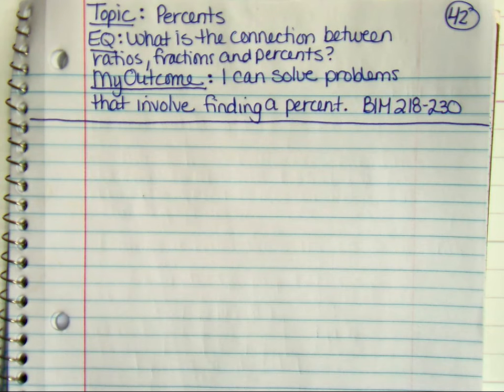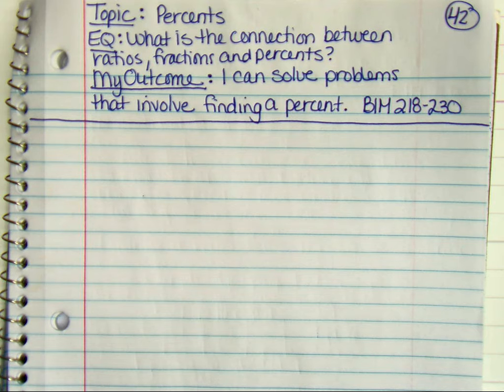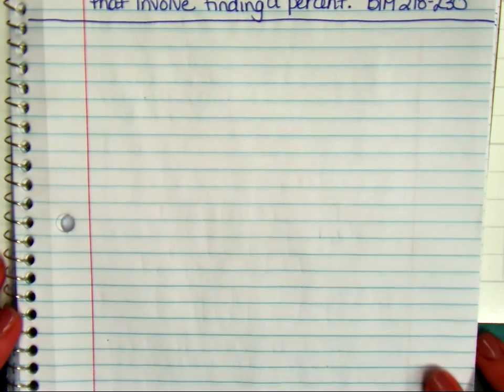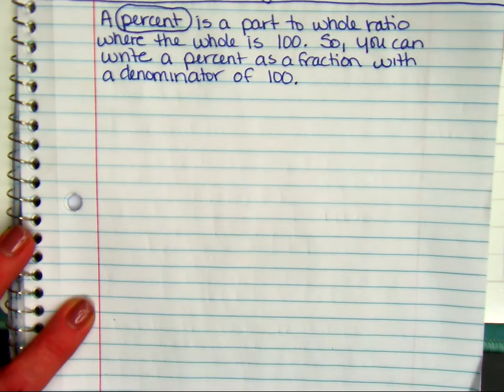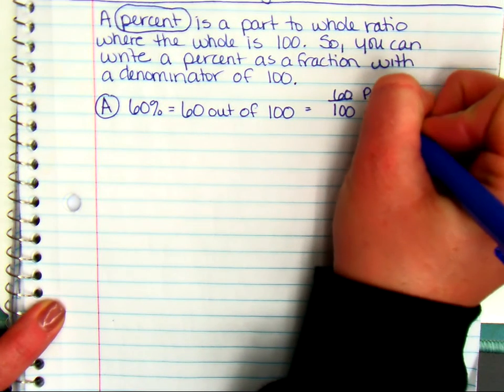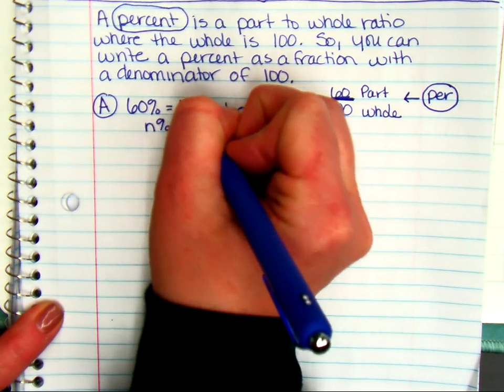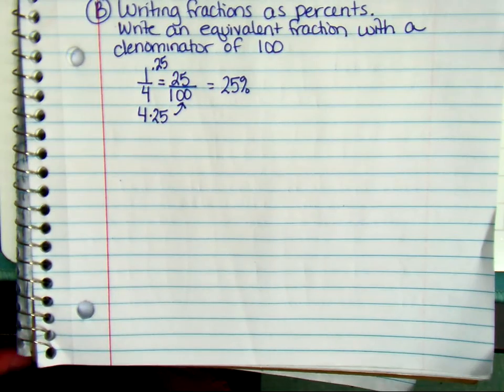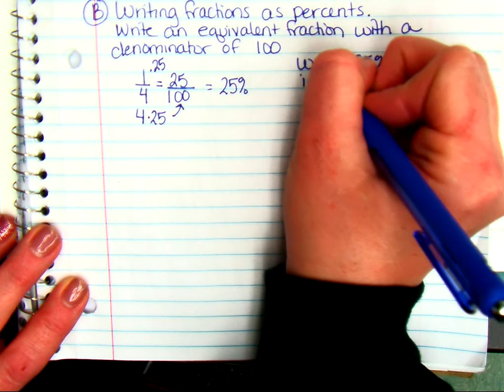Percents Part A